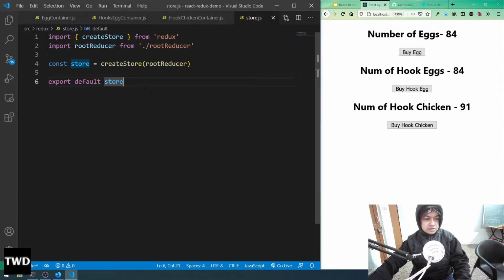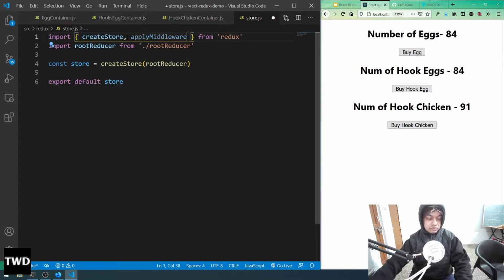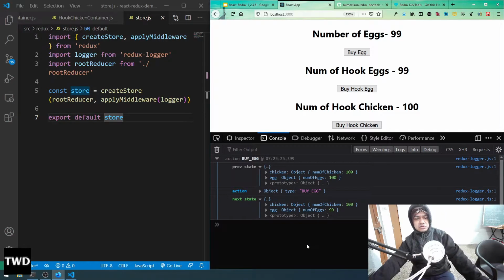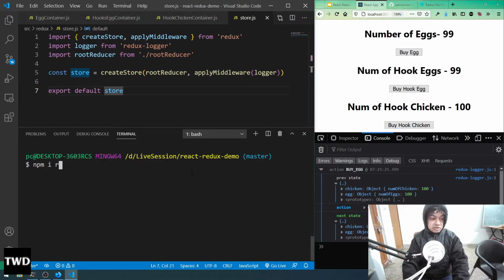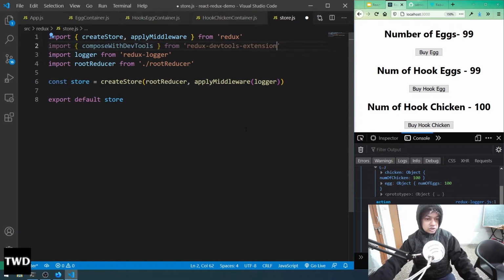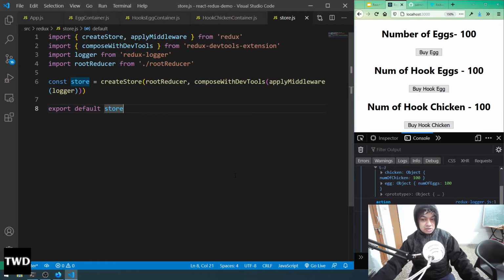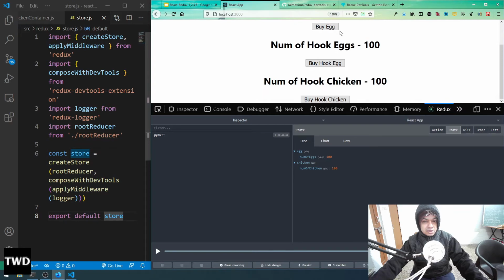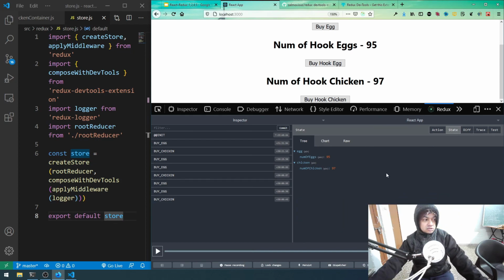React Redux Tutorials - 7 - Logger Middleware & Redux devtools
In this video we will first learn to use a simple logger middleware, known as redux logger in our project. Next, we will learn to integrate Redux devtools in our project, which is an essential tool to help us build a react-redux application.

👨‍👩‍👧‍👦 Exclusive Facebook Group for developers

My Setup -
LG 25-inch (63.5 cm) UltraWide Monitor with Full HD
Cosmic Byte CB-GK-13 Neon Rainbow Backlit Mechanical Keyboard
ZEBRONICS USB Gaming Mouse
Zebronics Zeb-Warrior 2.0 Multimedia Speaker
Zebronics Zeb-Ultimate Pro (Full HD) Web Camera